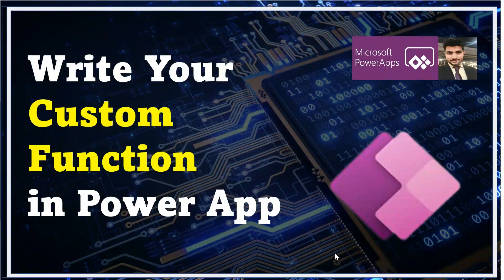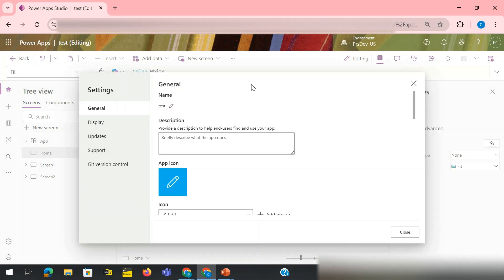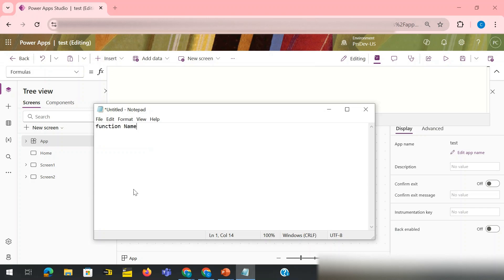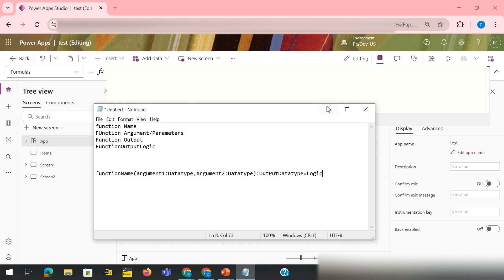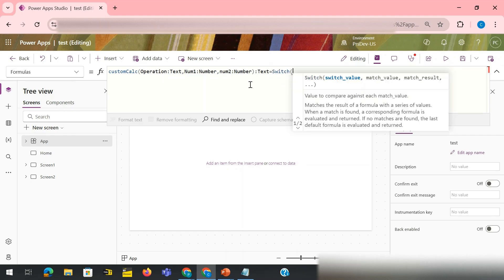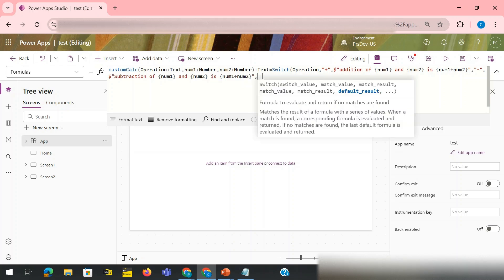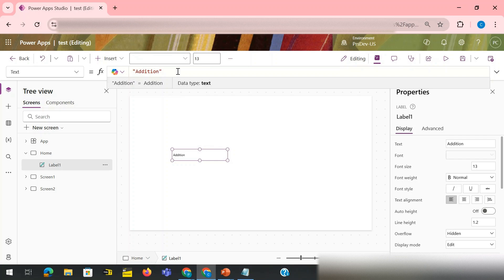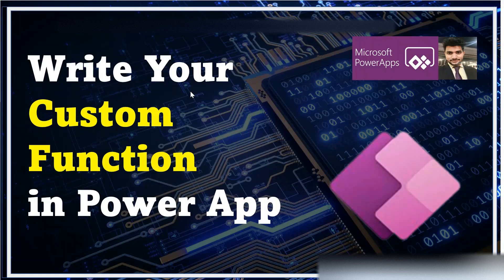create & use custom functions in power apps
Are you tired of writing the same code repeatedly in your Power Apps?
 😓 In this video, I'll show you how to work by creating custom functions in Power Apps that you can use across your app with just a simple call! 🎉

Learn why it’s essential to centralize your code into reusable functions, making your app cleaner, faster, and easier to maintain. I’ll walk you through:

Why custom functions save time and reduce errors
How to set up a custom function in Power Apps
How to call your function whenever you need it

Stop wasting time rewriting code and start making your apps more efficient!
🚀 Watch the video and get ready to take your Power Apps skills to the next level.